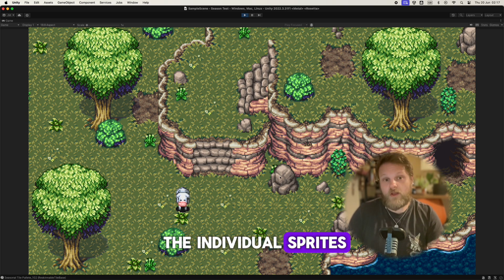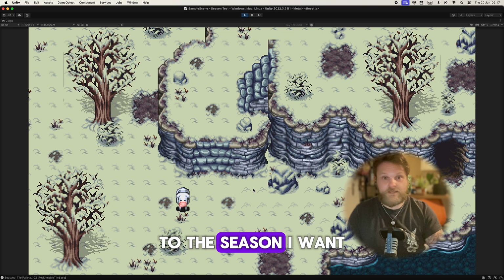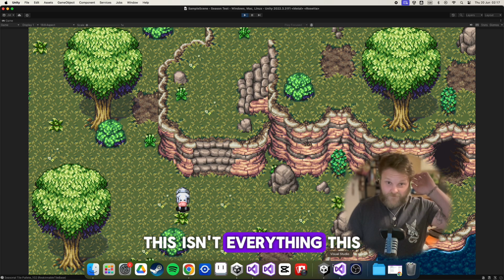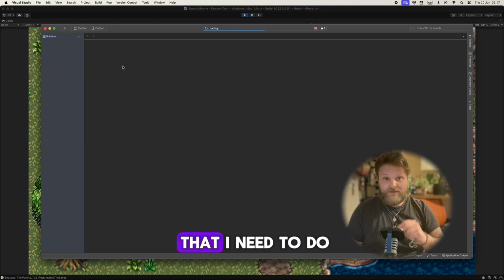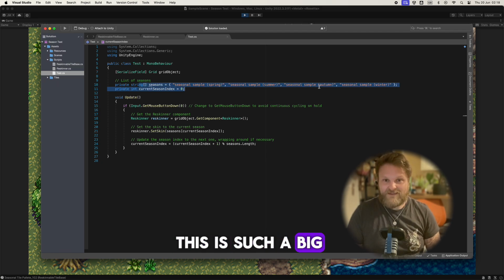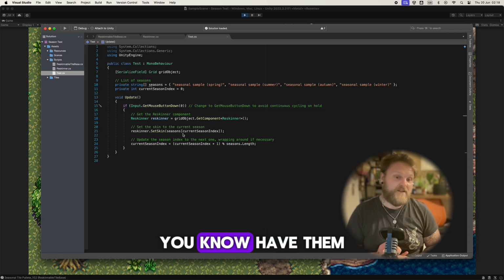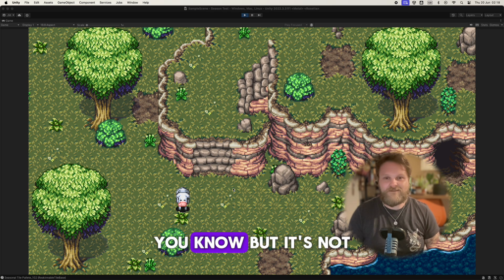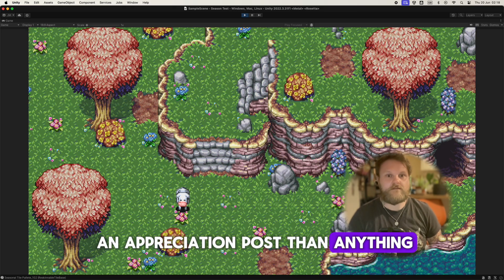Making A Stardew Valley Like Game #05: First Attempt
Hey guys how's it going, this is my first real attempt at implementing a season change system that changes the sprites of my tilemaps and i'll be honest with you it was an experience one i definitely learned from.

Though this system is not the one i will eventually use, for a smaller project i don't see any problem with it. I think it was easy to implement and understand it. Not only that up until my video course was the only asset available online for this problem. For anyone whos making a farm game this is essential but i do warn you if the scope of your game is quite large i don't think this will be right for you.

For all of my fellow game developers out there i hope this video serves you well, as well as the rest of this series i will be devoting alot of my time and effort to bringing you a comprehensive guide on making a farm sim/roguelike game just like mine. If you have any questions or suggestions I'd love to hear them in the comments.

Thanks for reading and have a great day